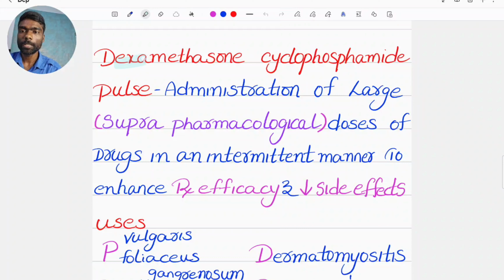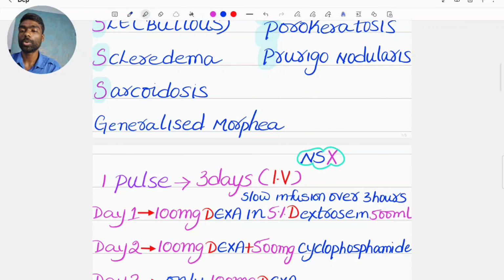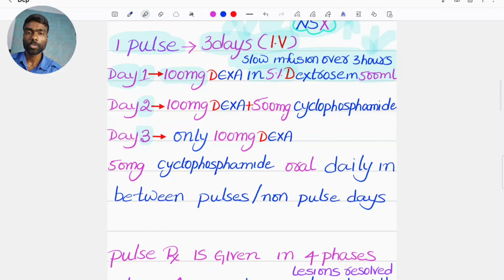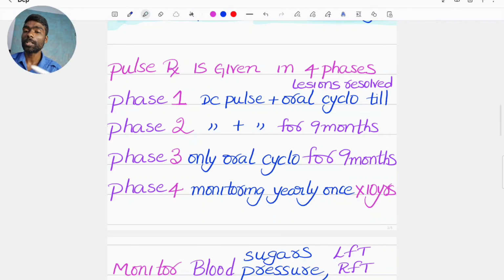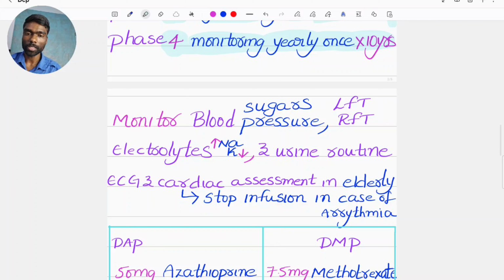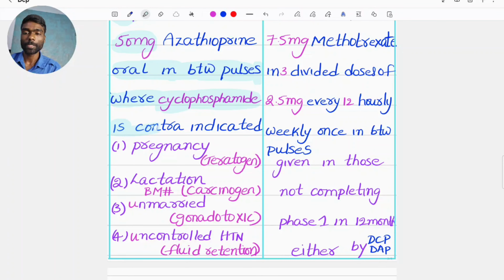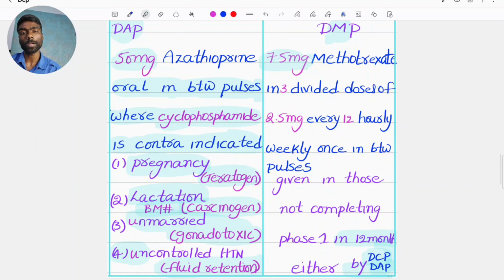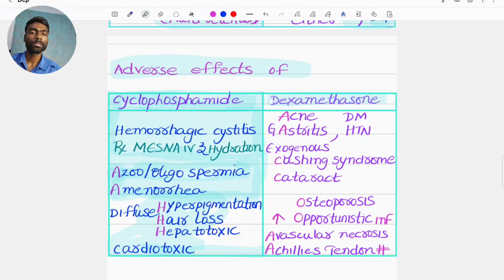DCP Pulse Therapy in Dermatology: for Postgraduates & Med Students#english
🧴 DCP Pulse Therapy in Dermatology: Explained for Postgraduates & Medical Students
Welcome to @theaveragedermadoc – your go-to destination for simplified dermatology!

In this video, we break down DCP Pulse Therapy (Dexamethasone + Cyclophosphamide + Pulse therapy) in an easy-to-understand format designed for:
✅ Dermatology Postgraduates (DVL)
✅ Clinical practitioners updating their knowledge

🎯 What you’ll learn:

What is DCP pulse therapy?

Indications (Pemphigus vulgaris, immunobullous diseases, etc.)

Dosing schedule, regimen phases (I, II, III,)

Monitoring protocols and adverse effects

MCQ points & viva tips for exams

📚 High-yield for: NEET PG, INICET, FMGE, NEXT, DNB, and DVL practical exams.